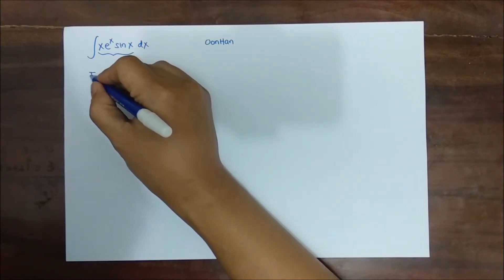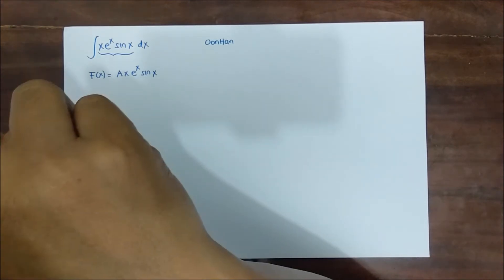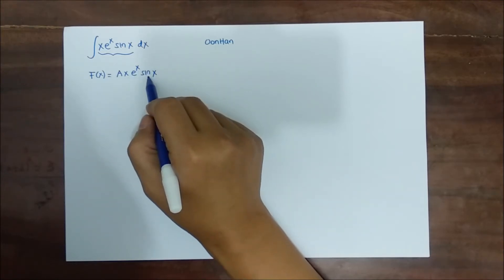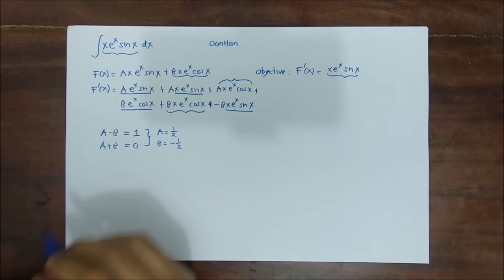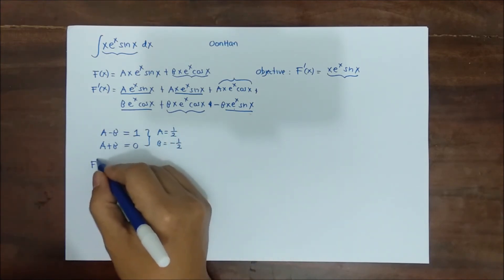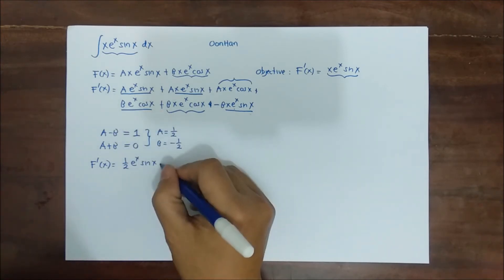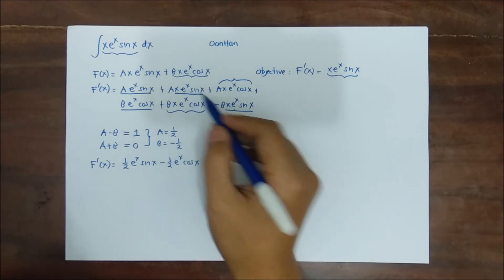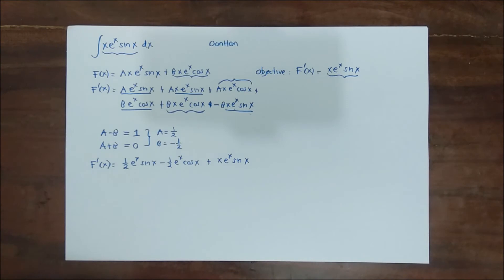You won't believe that it is easy !!! :)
This video is inspired by the video made by Oon Han. After on the previous video we solve an integral problem by intelligent guessing, it was dawn on me that we might be able to use that method to compute the integral of x*e^x*sin x. As a result we have a cleaner way to do this integral :).